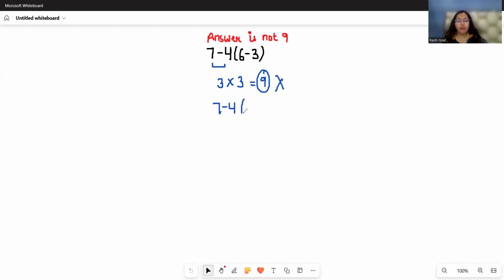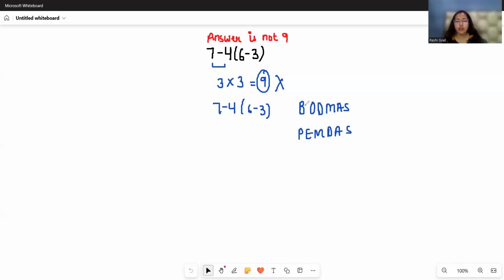7 - 4(6 - 3) The answer is not 9. Many got it wrong! Ukraine Math Test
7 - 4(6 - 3) The answer is not 9. Many got it wrong! Ukraine Math Test
3 - 3 × 3 - 3 The answer is not 0. Many got it wrong! Ukraine Math Test
factorial expressions
exponential factorial
0 factorial
5 factorial
9 factorial
1 factorial
7 factorial
2 factorial
n factorial
i factorial
factorial 7
factorial 6
factorial 5
factorial 8
factorial 9
10 factorial
52 factorial
-1 factorial
factorial hr
factorial 10
factorials e
factorial problem
factorial problems
52 factorial problem
multifactorial problem
left factorial
leetcode factorial
q-factorial
factorial results
n factorial probability
v-factor
x factorial
y=x factorial
y-factor
45 factorial answer
z-factor
z-factor formula
factorial 0.5
0 factorial is 1 proof
0 factorial is 1
0 factorial equals 1 proof
1 factorial
1 factorial equals
1 factorial 100
1 factorial 30
2 factorial calculator
2 factorial
2 factorial design of experiments
2 factorial equals
factorial 3
3 factorial answer
3 factorial factorial
3 factorial
3 factorial design
factorial 40
factorial 4
4 factorial
4 factorial combinations
4 factorial equals
4 factor fractional factorial design